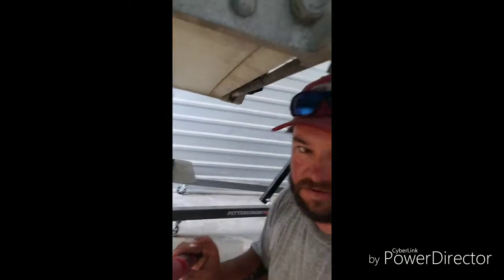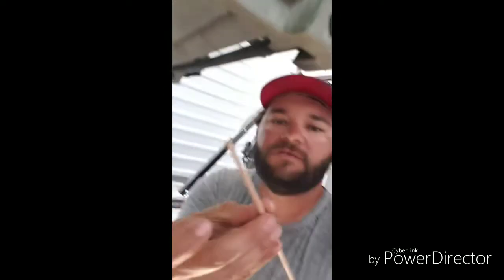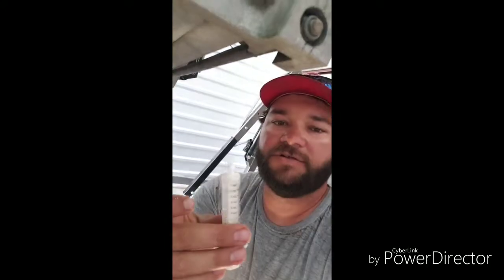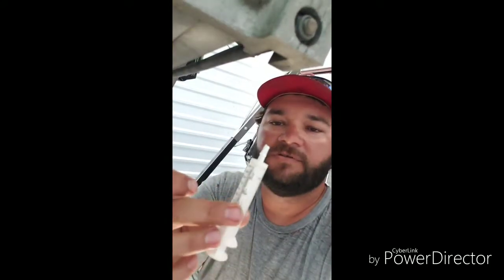Best way to plug holes in your boats transom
This method works for plugging holes in boat with wood underneath fiberglass quick and easy